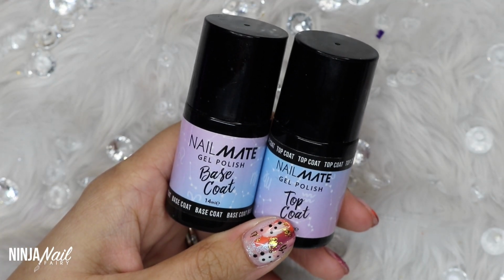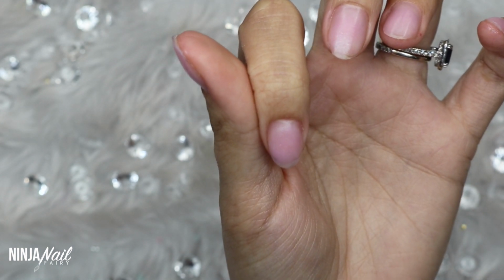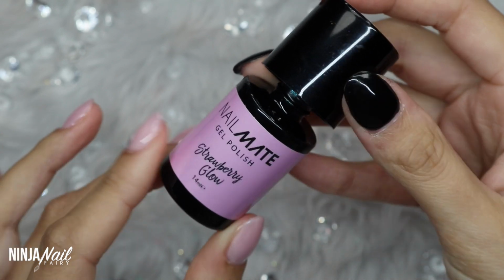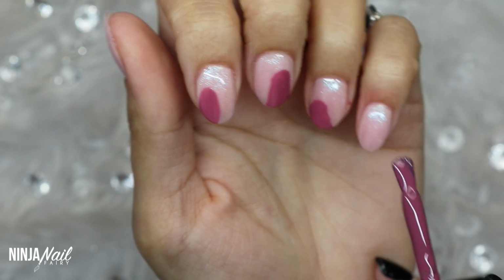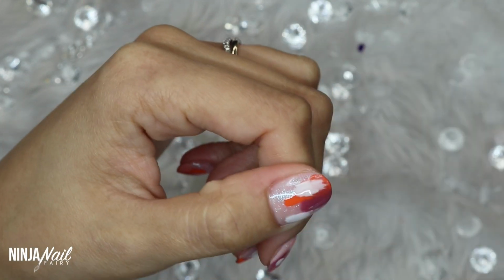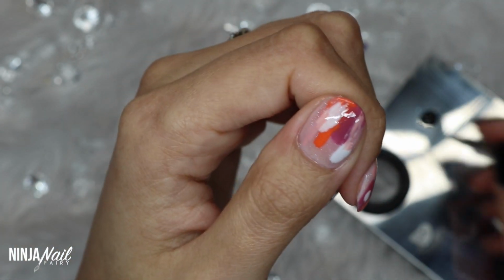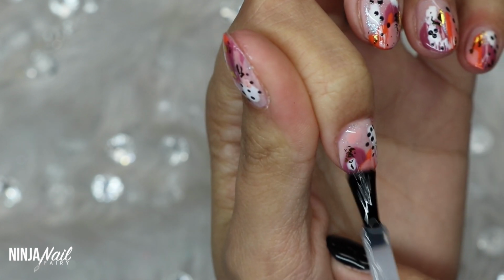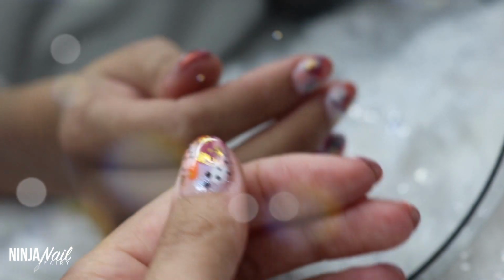Abstract Fall Warm Tone Nail Art | Short Nails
Warm tones and nude nail art - gel polish on natural nails ✨

Check out my Professional Quality Acrylic System, Brushes, Nail art, File & buff set + MORE is available to everyone, both DIY’s and Pro’s!
✨✅ Products Featured in this video are all available and all essentials I use in almost all my videos are listed further down

✅Here is a list of The Essentials I almost Always Use in a set of nails:
-Nail Mate Acid Primer (Only use on clients not for silicone hands)